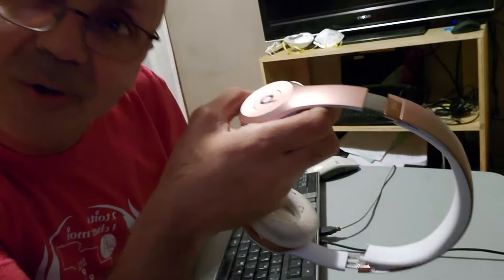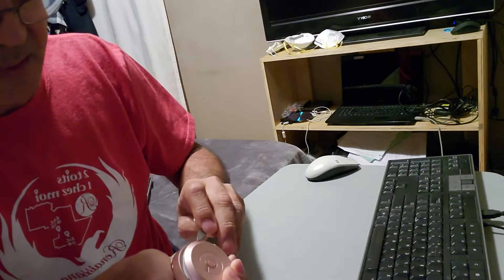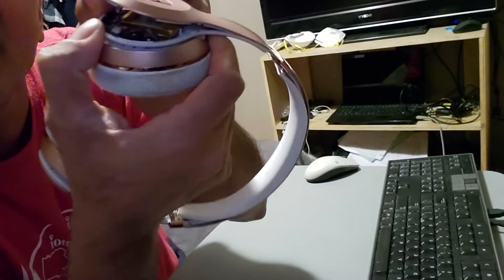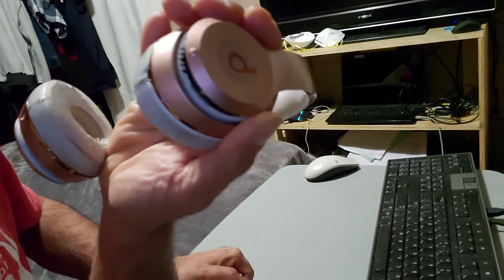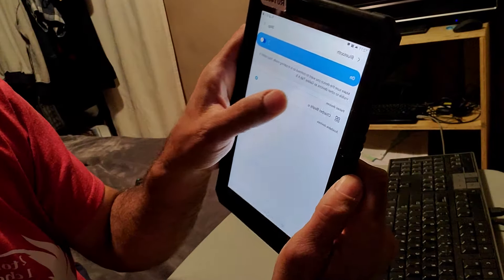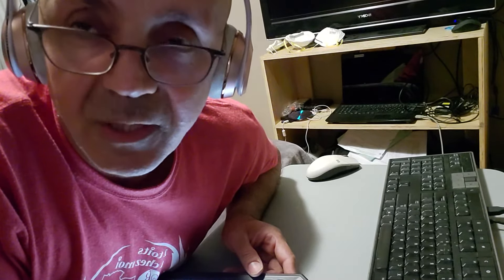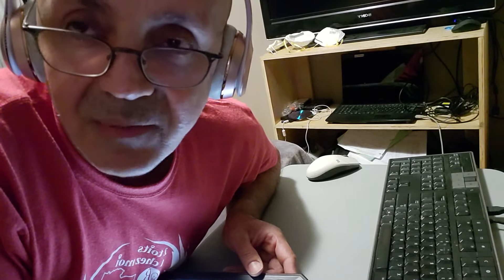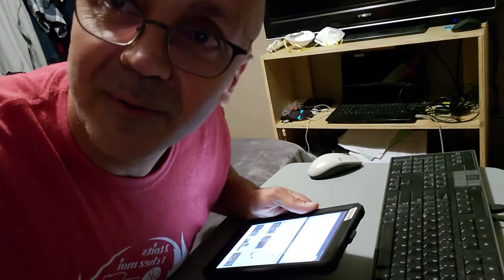Beats Solo 3 repair power button not working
If you would like to thank me, please send me a gift of $20 to my Paypal account How to repair your beat solo 3 power button is not coming on open it from Top unplugged the yellow battery and plug it back in, be careful not to break the battery plug, Thank you so much